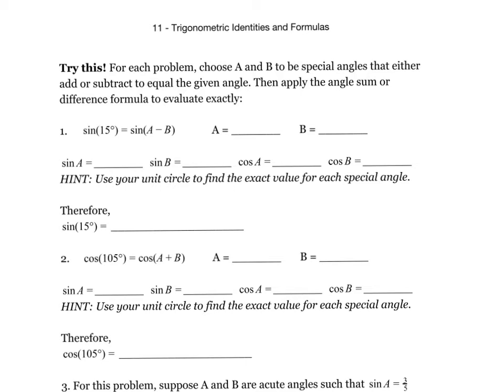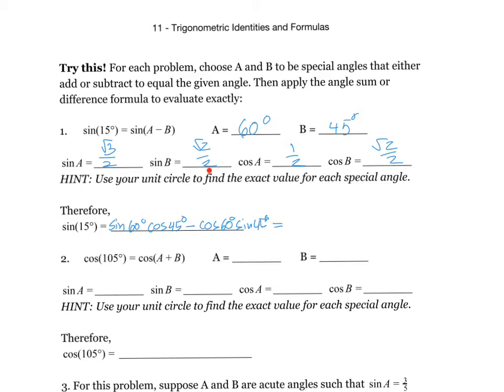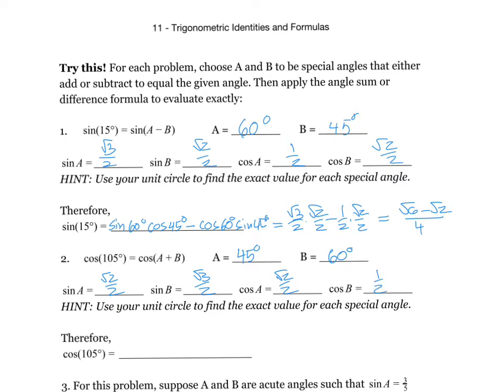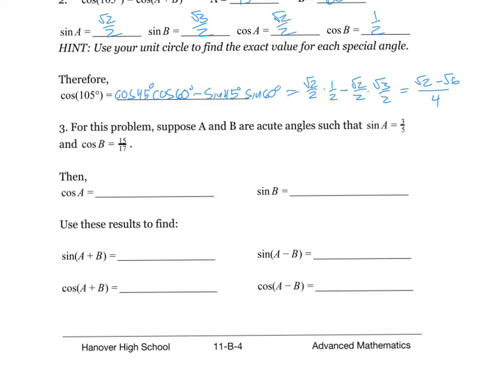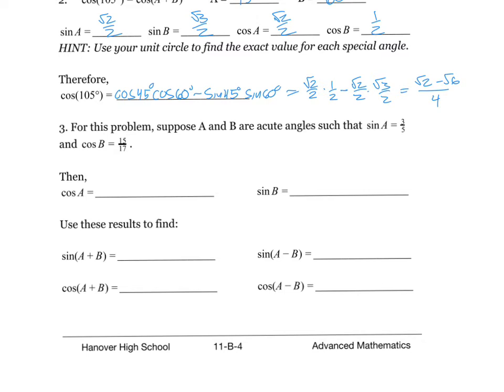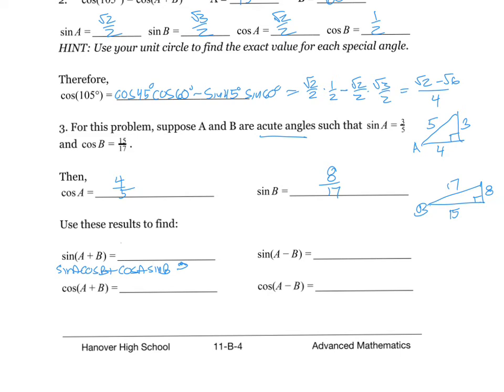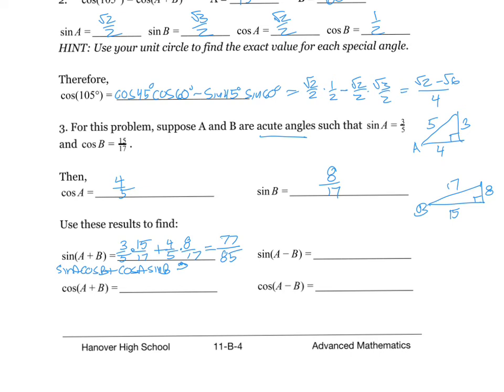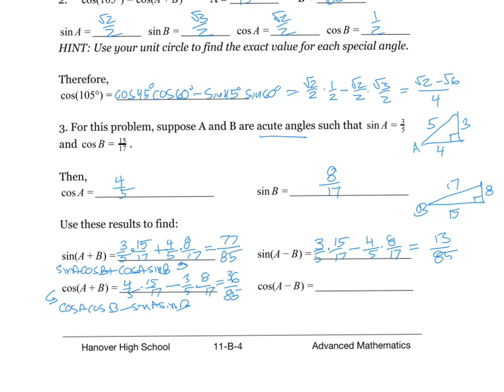11 CW Trigonometric Identities Part B Page 4